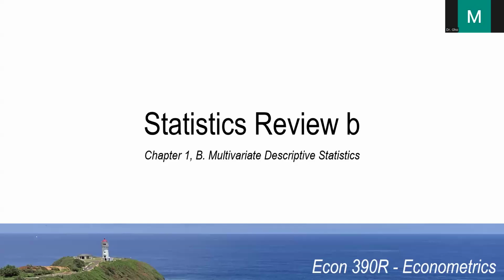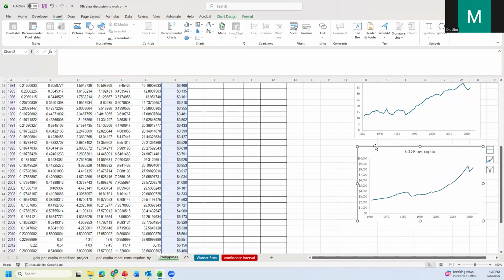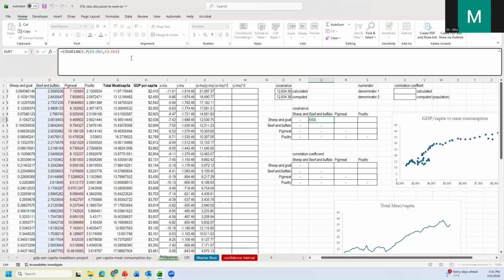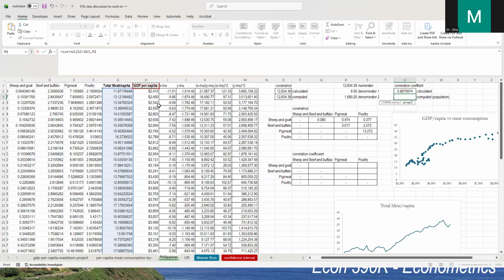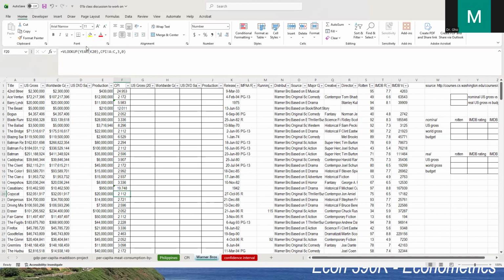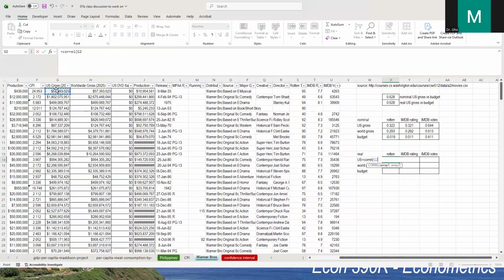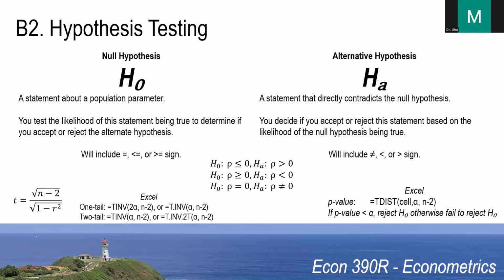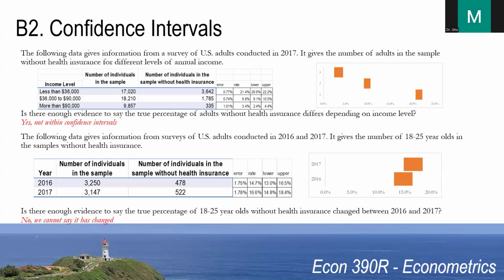Econ 390R Econometrics Chapter 1 part b